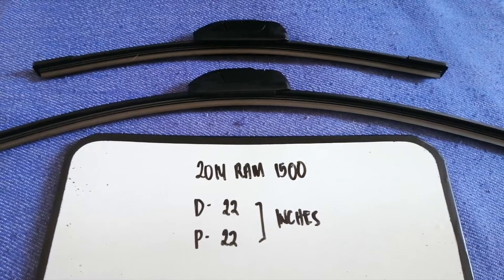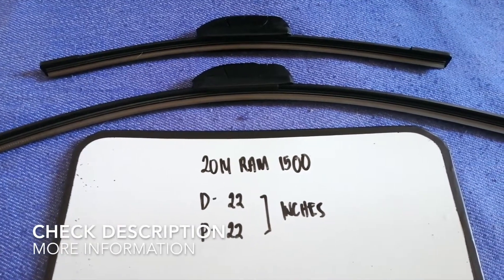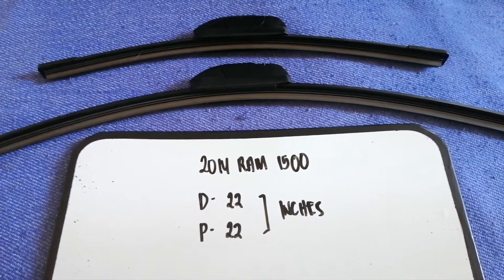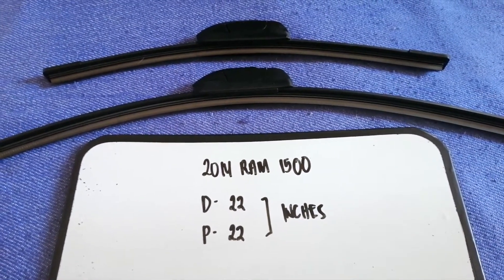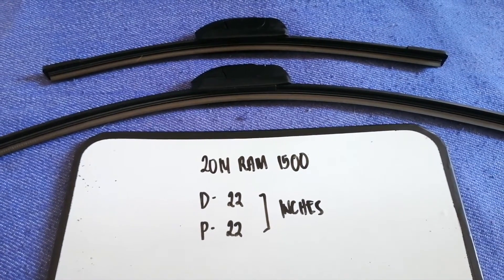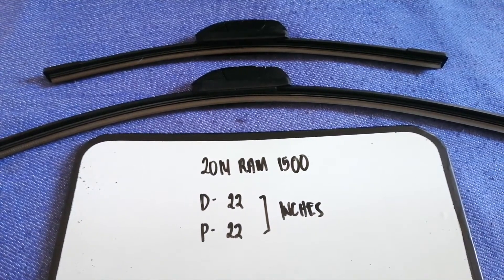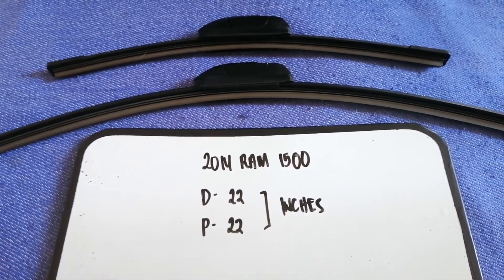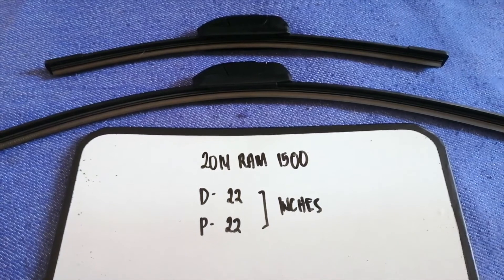🚗 🚕 2014 Ram 1500 Wiper Blade Replacement Size 🔴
2014 Ram 1500 Wiper Blade Replacement Size

2014 Ram 1500 Wiper Blade Replacement Size

Ram Trucks, stylized as RAM and formally known as the Ram Truck Division, is an American brand of light to mid-weight commercial vehicles established in 2010 as a division of FCA US LLC, a wholly owned subsidiary of the Italian-American corporation Fiat Chrysler Automobiles.